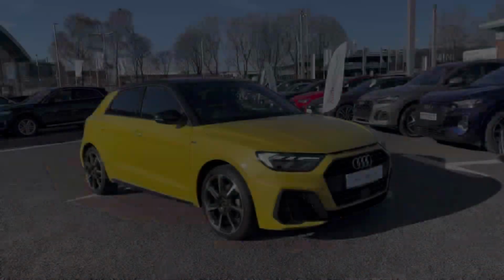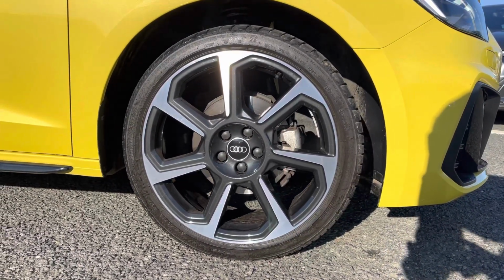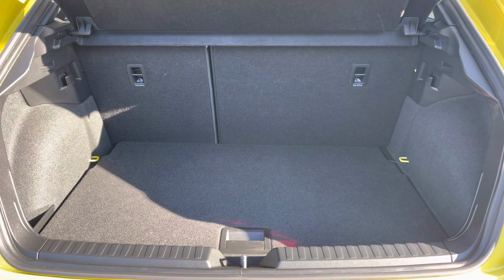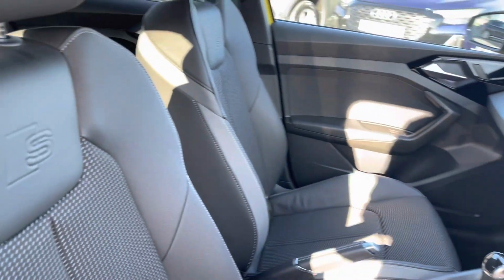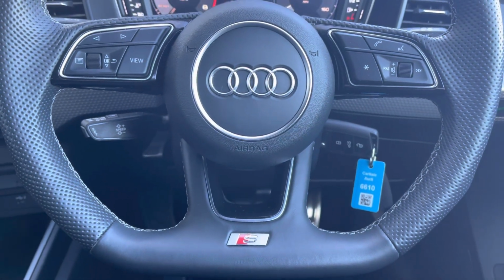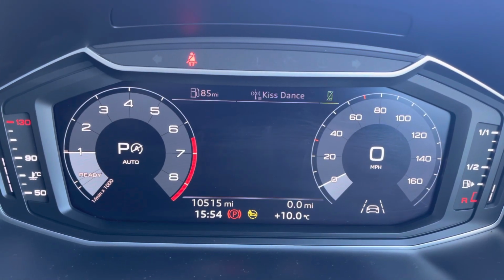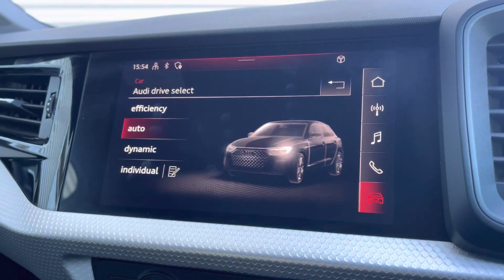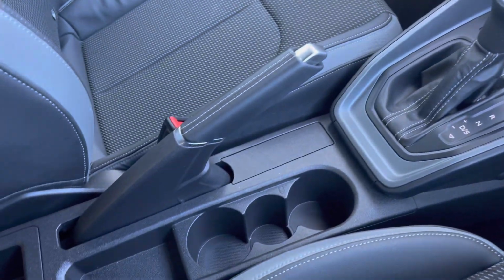Approved Used Audi A1 Black Edition Sportback | Carlisle Audi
Check out this Approved Used Audi A1 Sportback Black Edition 30 TFSI 110 PS S tronic which is for sale at Carlisle Audi.

PY21JYZ
10,514 miles
Petrol
Automatic

Features include:

Apple CarPlay
Rear Parking Sensors
Bluetooth
Cruise Control
Virtual Cockpit

Introduction: 0:00
Exterior: 0:06
Boot: 0:39
Interior: 0:44
How to get in touch: 2:06